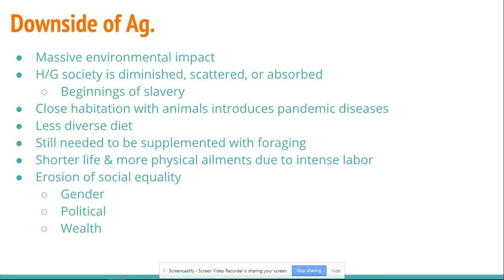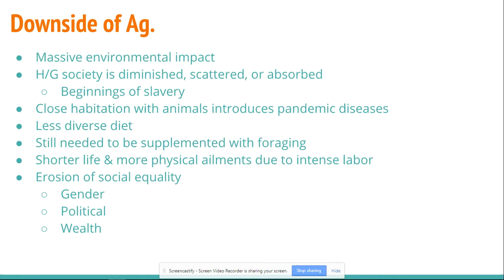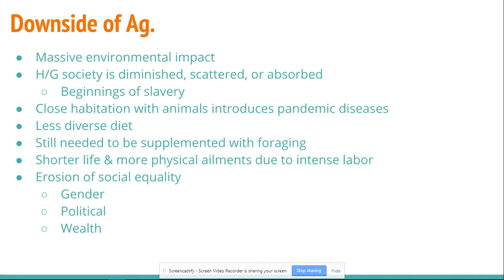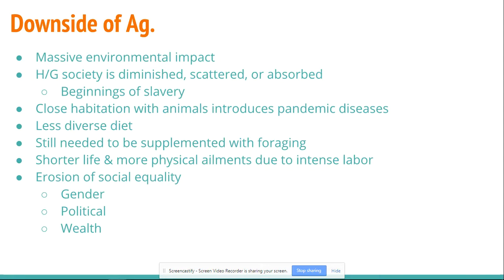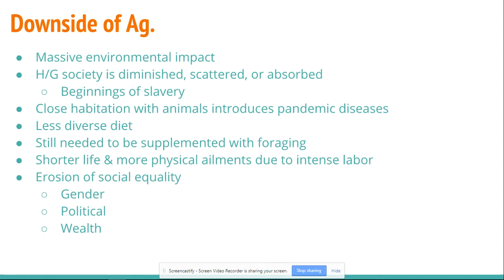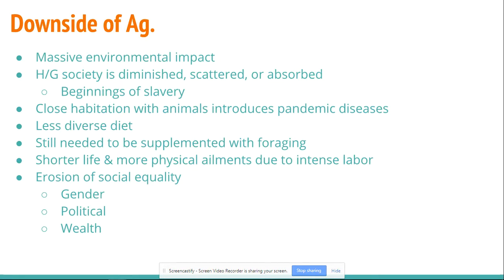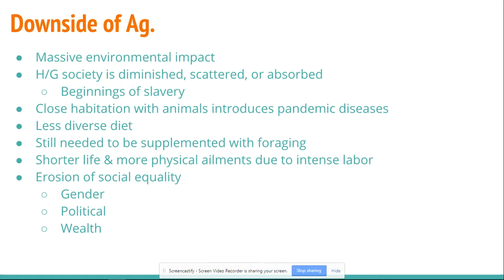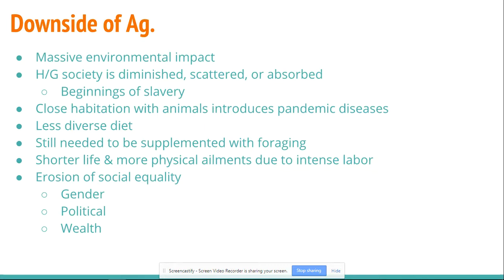Unit 2 - The Agricultural Revolution - Part 3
AP Lecture Series